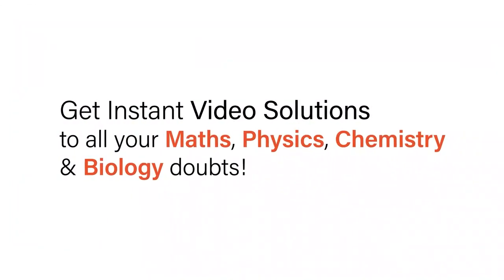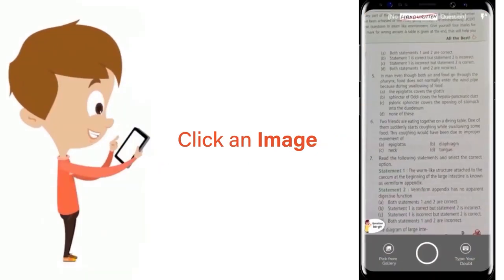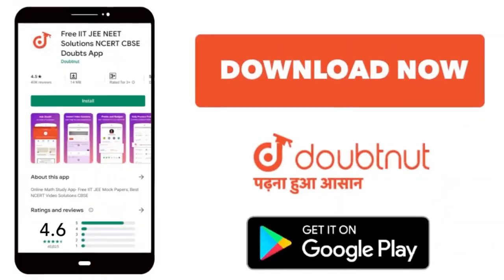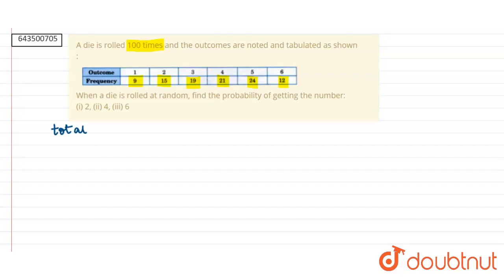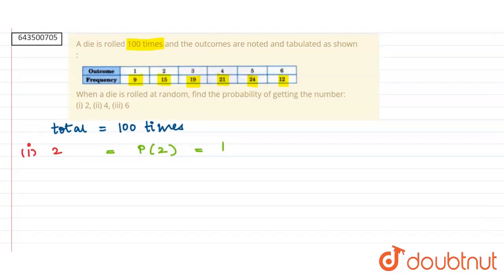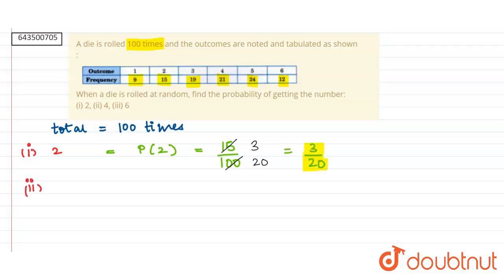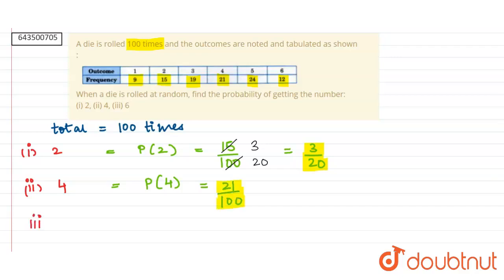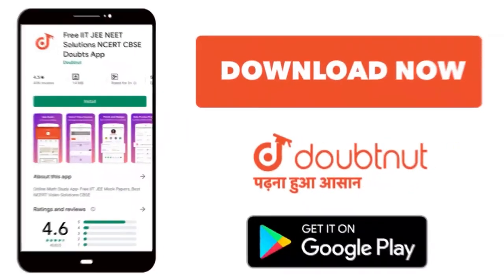A die is rolled 100 times and the outcomes are noted and tabulated as shown : When a die is roll...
A die is rolled 100 times and the outcomes are noted and tabulated as shown : When a die is rolled at random, find the probability of getting the number: (i) 2, (ii) 4, (iii) 6
Class: 7
Subject: MATHS
Chapter: PROBABILITY
Board:ICSE

👉 Have Any Query? Ask Us.